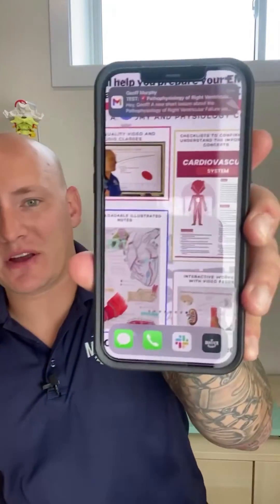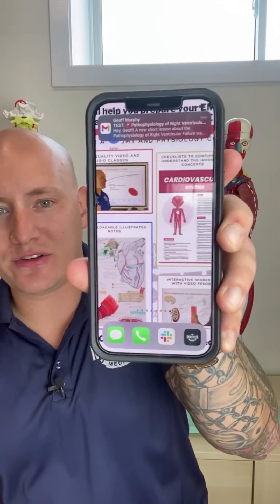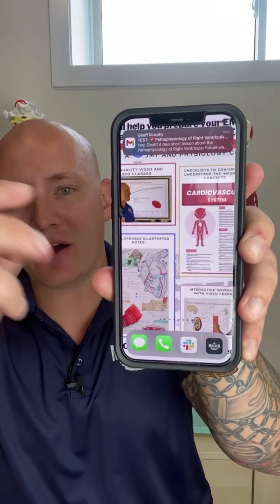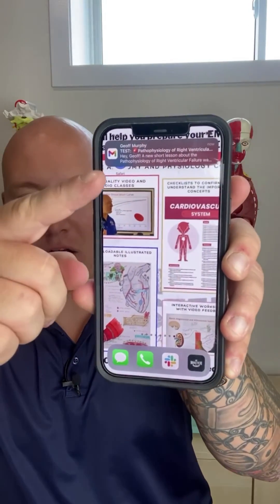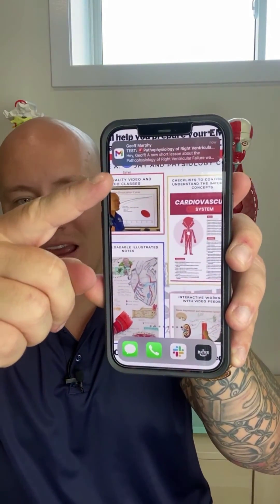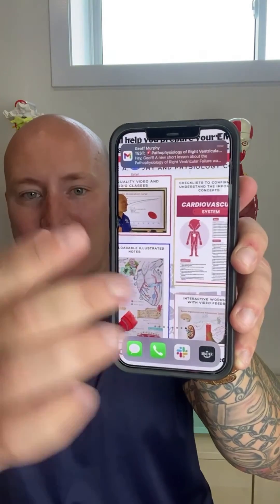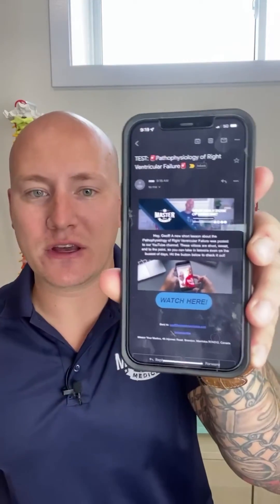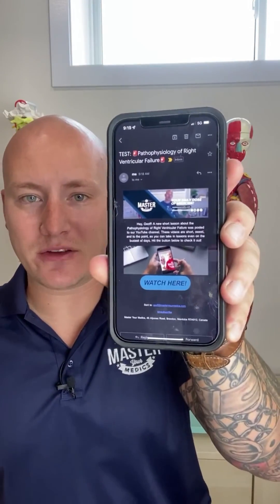How the Brain Controls Respirations